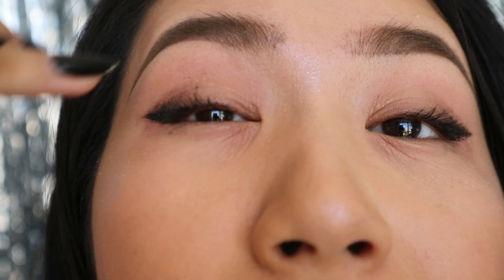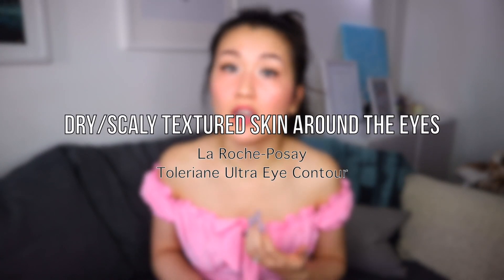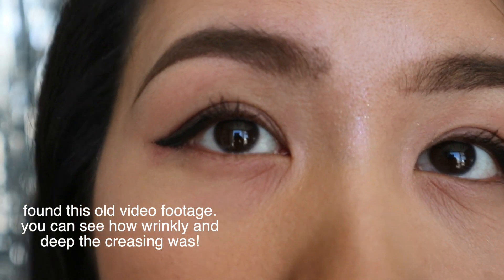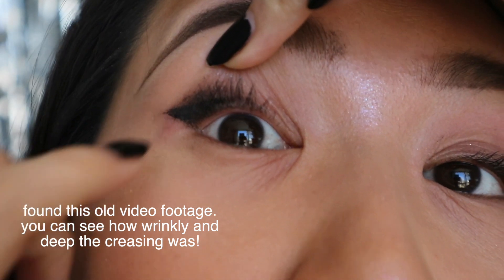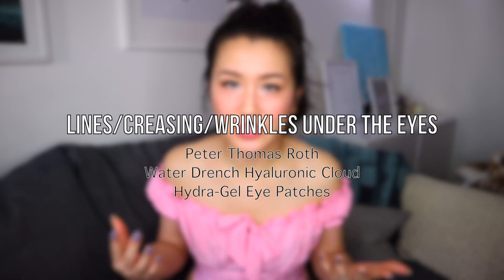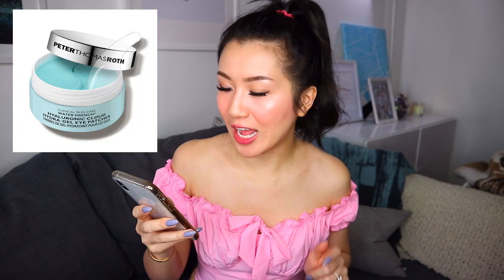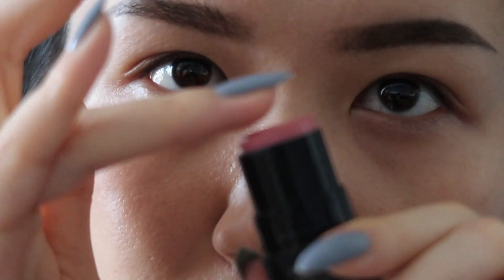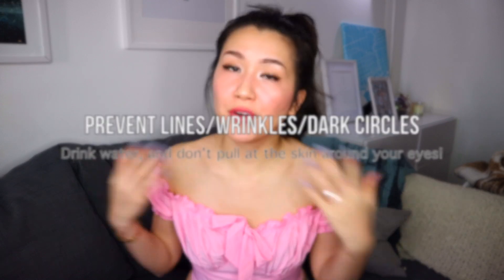GET RID OF WRINKLES, LINES, DARK CIRCLES UNDER EYES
Here are the things that ACTUALLY WORK for wrinkles, lines, and dark circles under your eyes. I went through a really tough time with the skin around my eyes when I had a reaction of some sort. It made the skin around my eyes extremely dry, scaly, raw, leaving me with extremely deep lines and creasing. I'm happy to say that I was able to fix it all, although it took a lot of trial and error, I can now recommend the products that TRULY worked in fixing it.

▶▶ PRODUCTS MENTIONED
La Roche-Posay Toleriane Ultra Eyes
Peter Thomas Roth Water Drench Hyaluronic Cloud Hydra-Gel Eye Patches
Laneige Water Bank Eye Gel